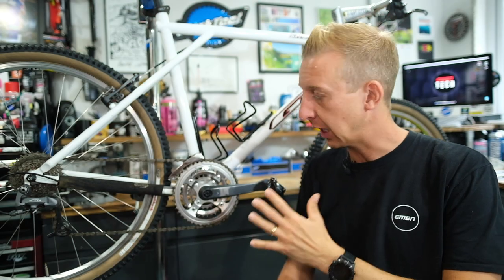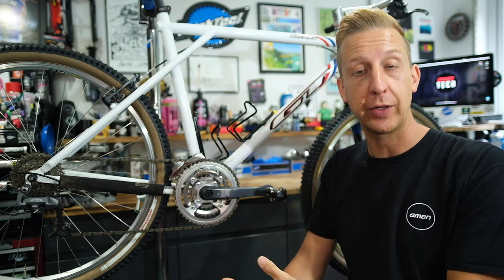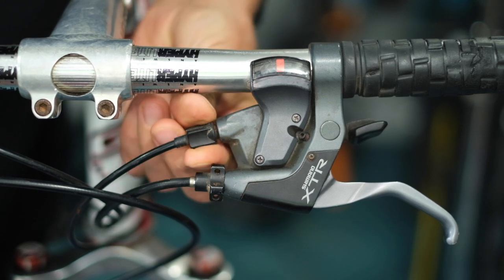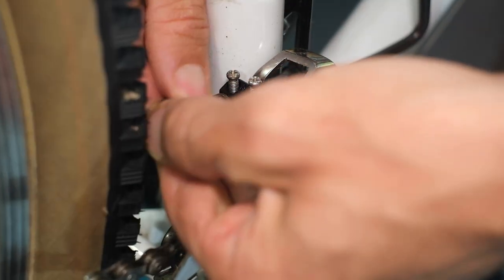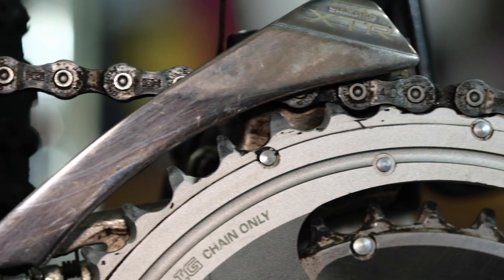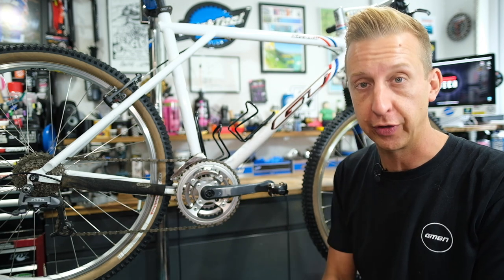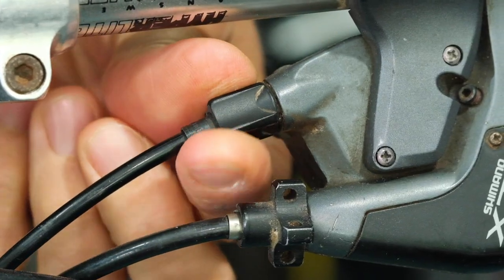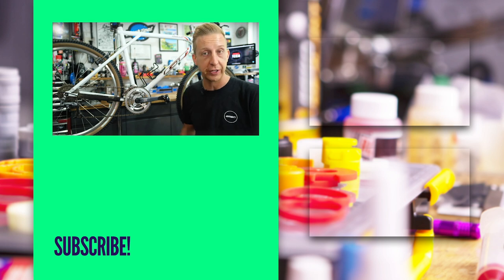How To Adjust A Front Derailleur | Setup & Adjust Bike Gears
The front mech is something that’s been commonplace on mountain bikes for 30 years - though these days it’s more common to see the newer Trail and Enduro MTBs with a single chainring, and more gears at the back. Here at GMBN Tech, we want to support all type of mountain bikers and Mountain Bikes, so making this video was a simple choice. If you have a front derailleur - this is the video you need to set it up to work smoothly 🔧

If you'd like to contribute captions and video info in your language, here's the link 👍

Tiny Things - Giants' Nest
Played Me Real Good - Giants' Nest
Up There in the Clouds (Instrumental Version) - Sionya
Looks Inviting - Ealot